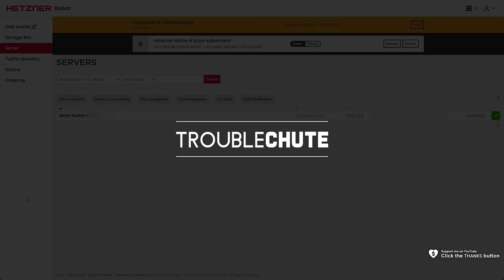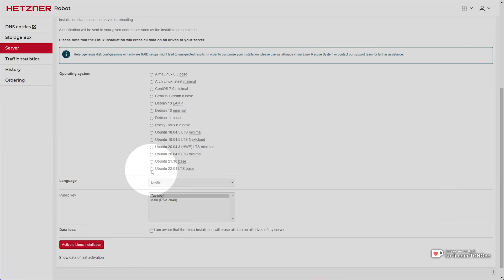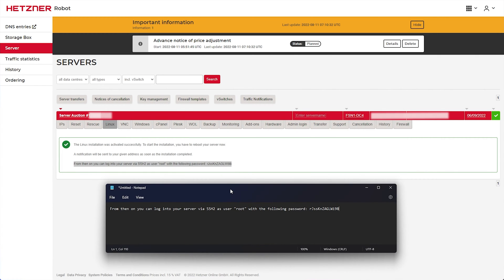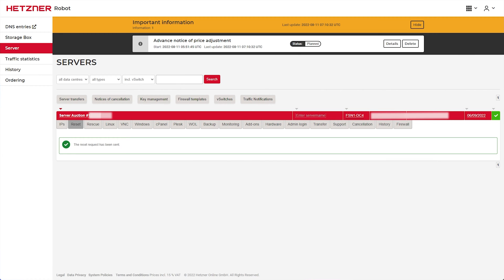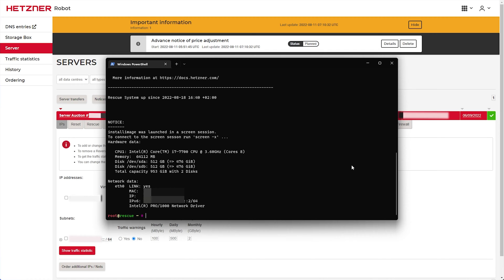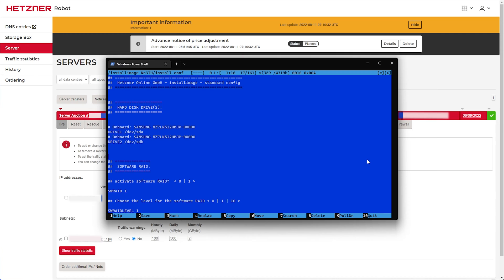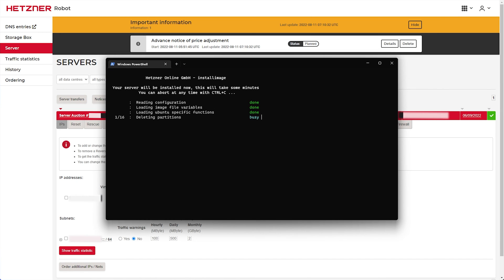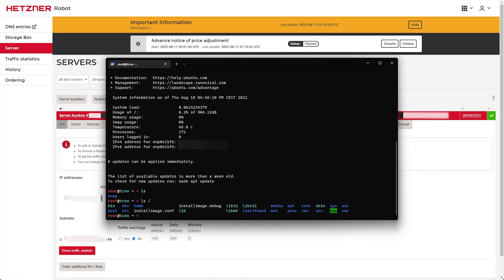Change OS on Hetzner | Hetzner Robot, Rescue & Installation Explained | Simple Guide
This quick video explains everything you need to know about changing an operating system on a Hetzner server using Hetzner Robot's Rescue system. From the start to confusing your new server install and finally logging back into your server - it's super simple.

Timestamps:
0:00  Intro/Explanation
0:24 - Change OS via Hetzner Rescue
1:47 - Connect to server with SSH
2:19 - Starting OS Install
2:37 - Customizing server settings
3:33 - Restarting & Reconnecting server